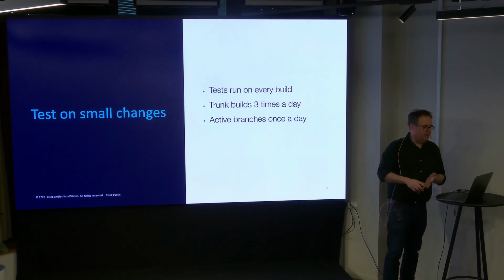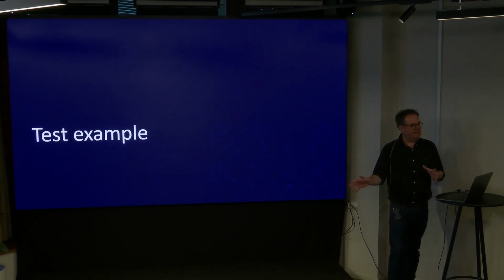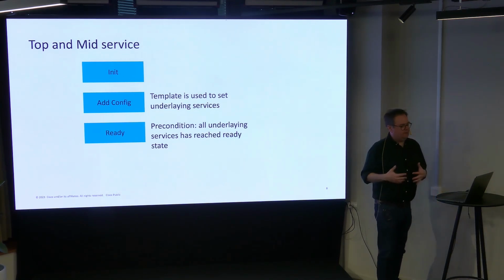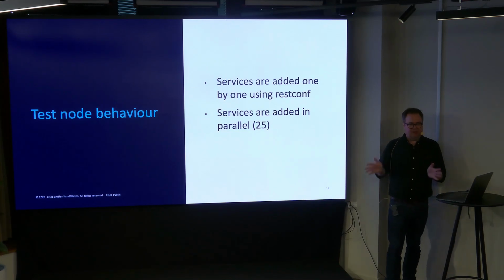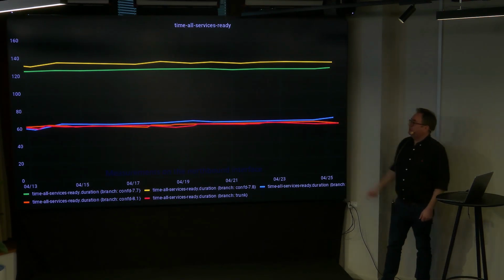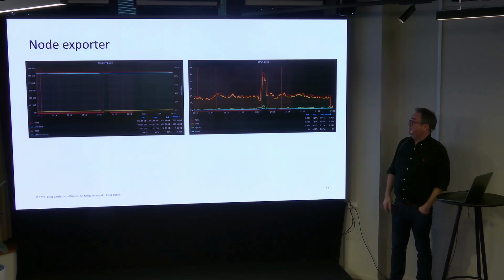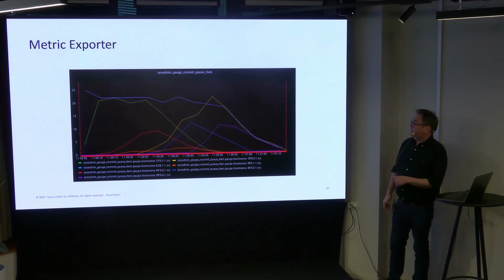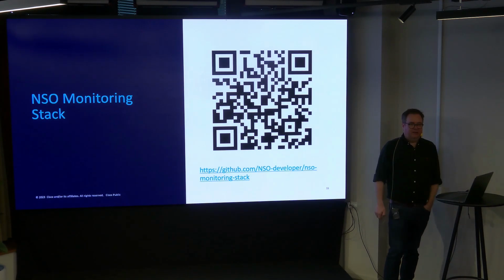NSO Observability from a System Validation View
One of the tasks of system validation teams is to prevent NSO performance degradation. This is done by running performance tests on each daily build and tracking performance. In the talk, we will look at a three-layer LSA test case where nano services are used. We will go through both internal and external tools that are used to monitor and measure NSO performance.